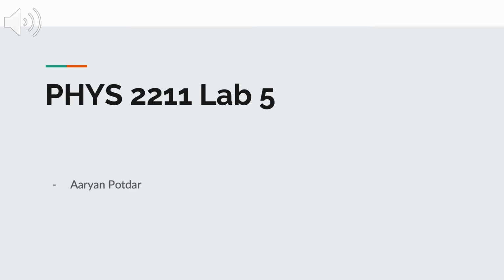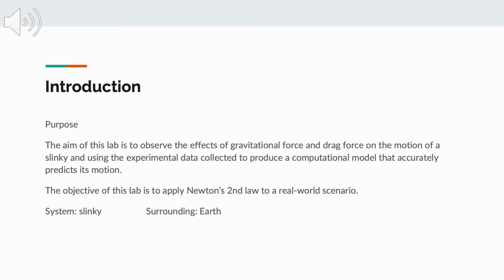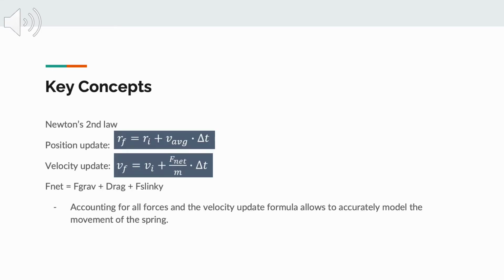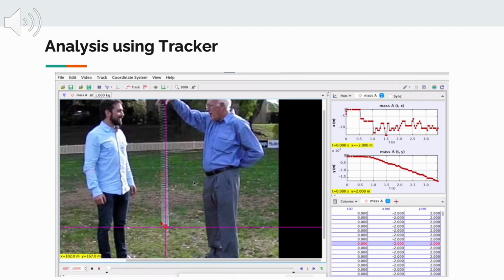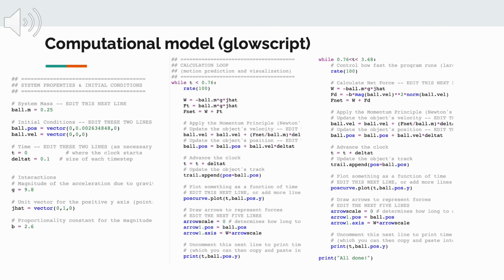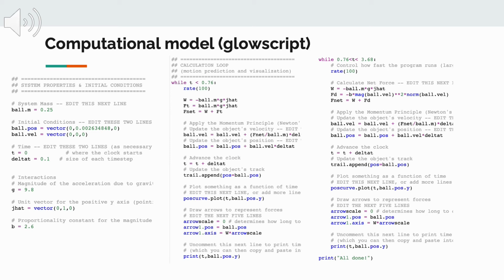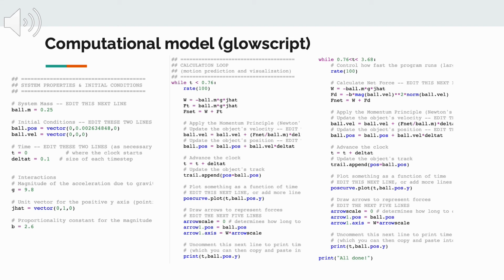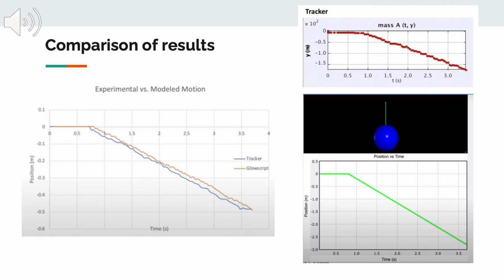Phys lab 5 PHYS 2211